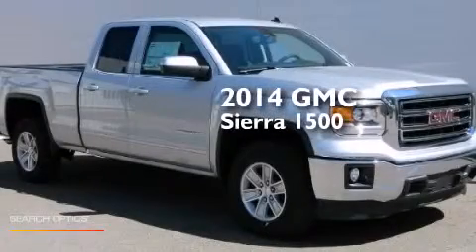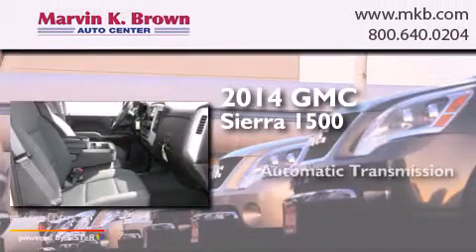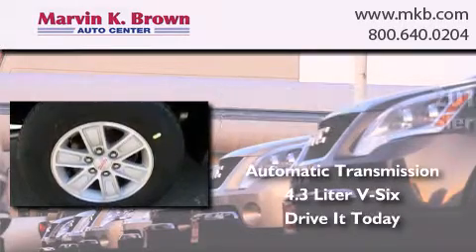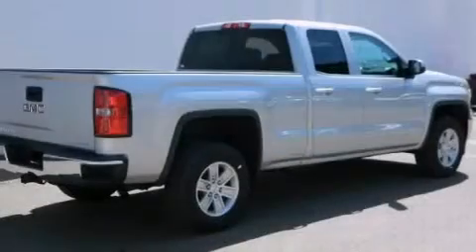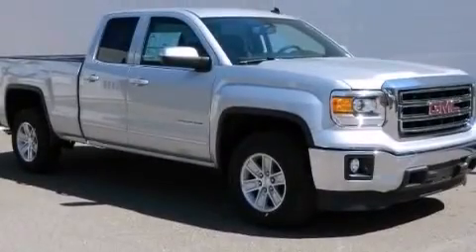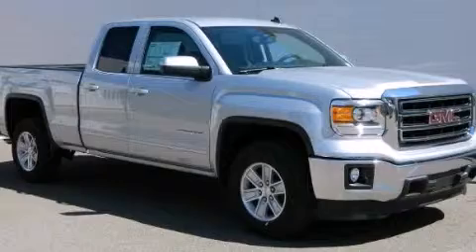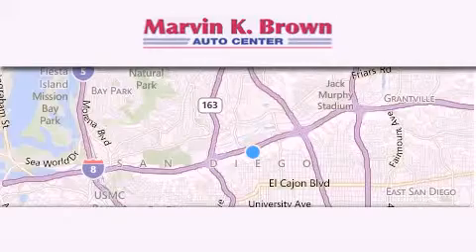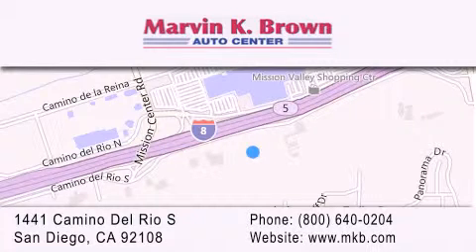2014 GMC Sierra 1500 San Diego CA 92108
We have been honored to serve the San Diego CA area , we promise that your experience at our dealership will exceed your expectations ! Year : 2014 Make : GMC Model : Sierra 1500 Engine : 4.3L V6 12V GDI OHV Trans . : Automatic Exterior : Quicksilver Metallic Miles : 3 Interior : Black Stock : 614076 Marvin K Brown San Diego 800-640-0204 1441 Camino Del Rio San Diego , CA 92108